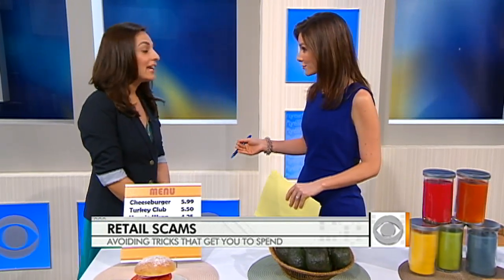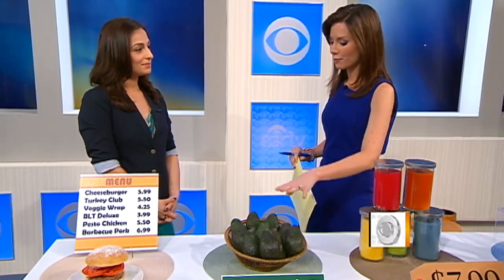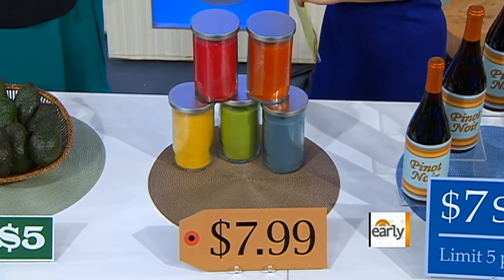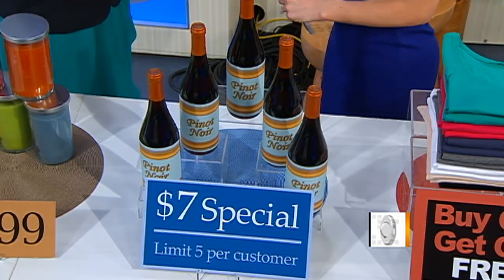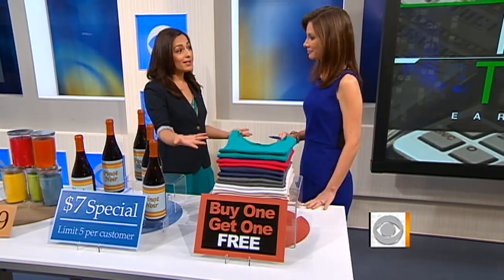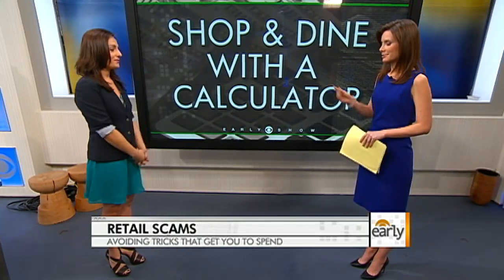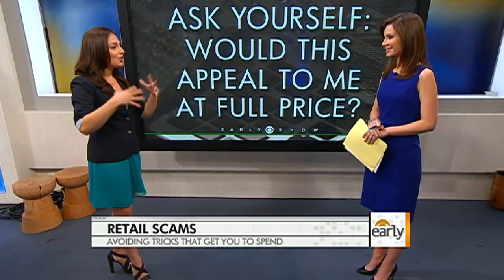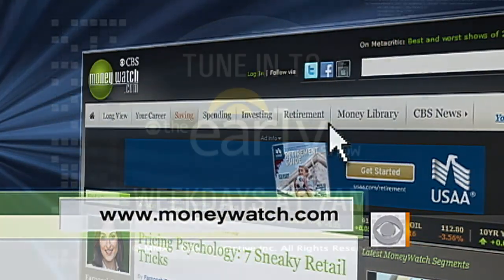Outsmarting sneaky retail tricks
Retailers work hard to manipulate us, tweaking price tags and offering "special" promotions to get us to spend more than we normally would. Farnoosh Torabi goes over five common tricks to avoid to help us stay in control of our spending and protect ourselves against these retailer tricks.